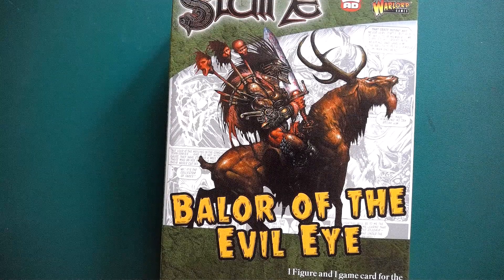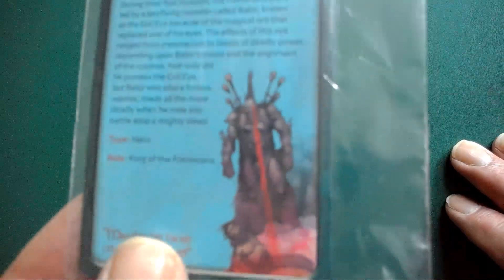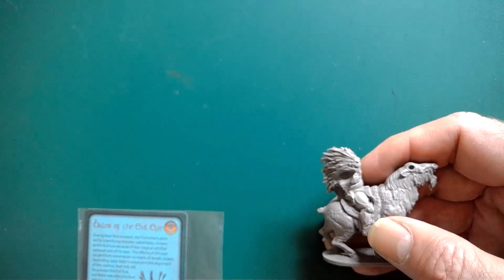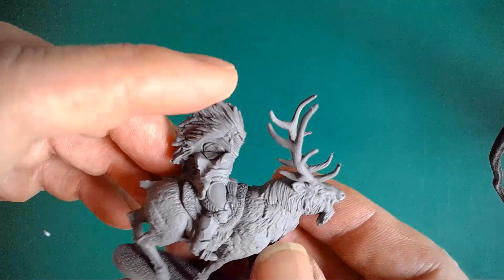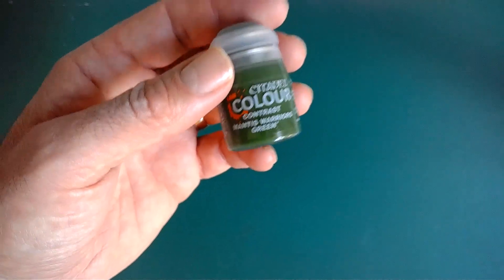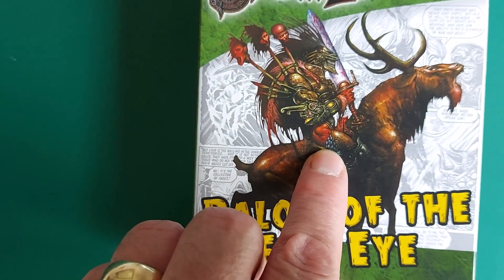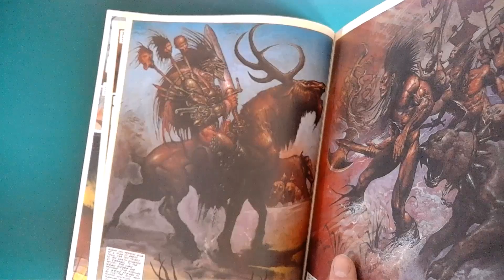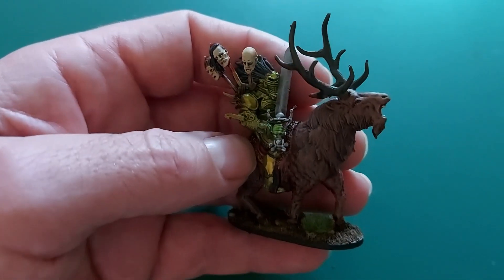Balor of the Evil Eye from the Slaine game by Warlord Games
Yep, doing the guy from start to finish